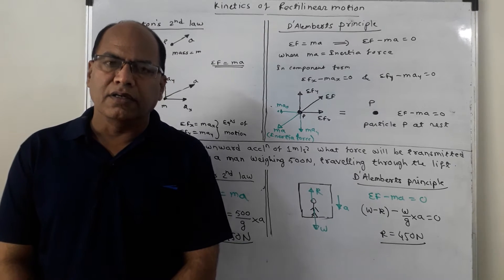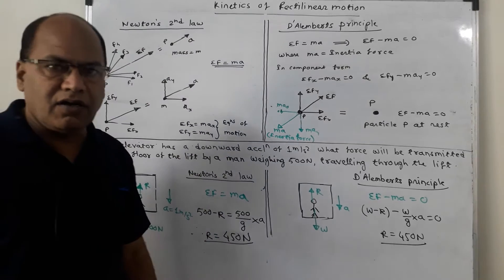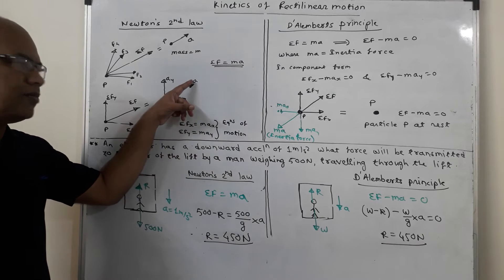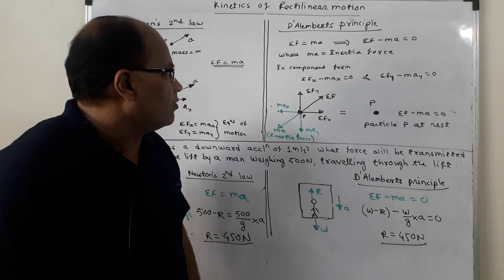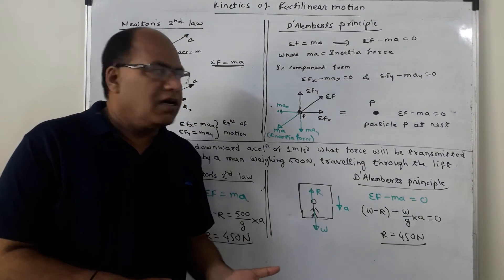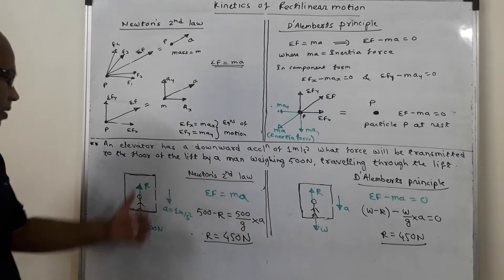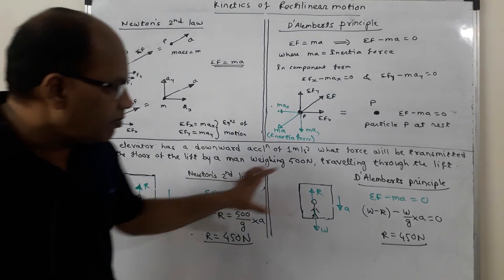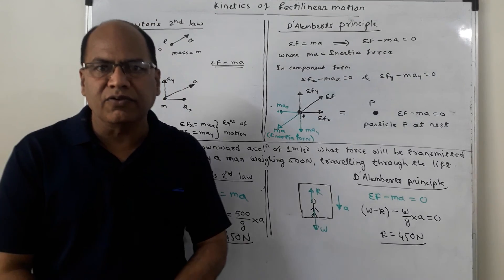NEWTON'S SECOND LAW/D'ALEMBERTS PRINCIPLE